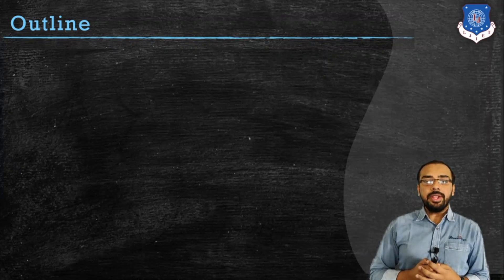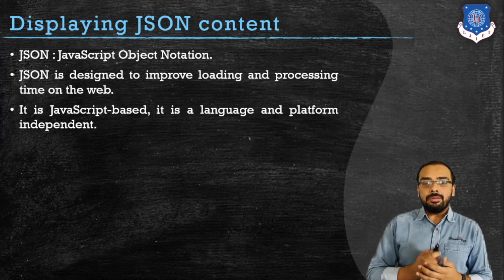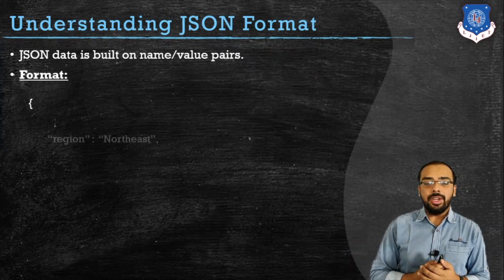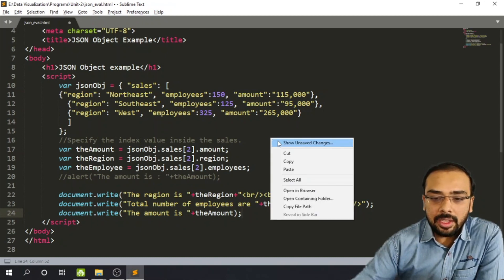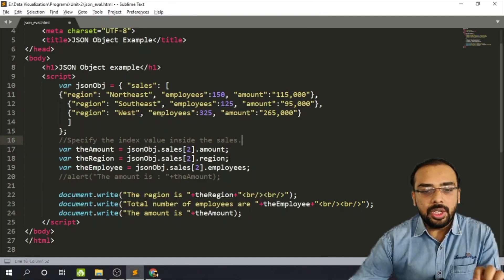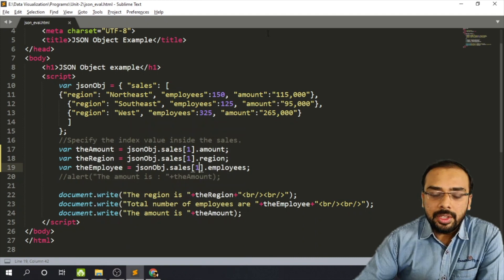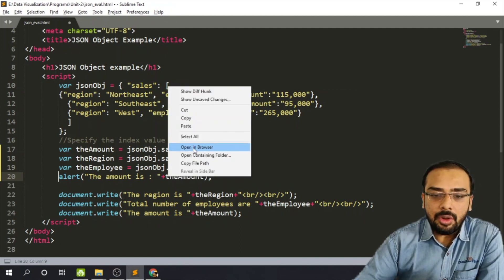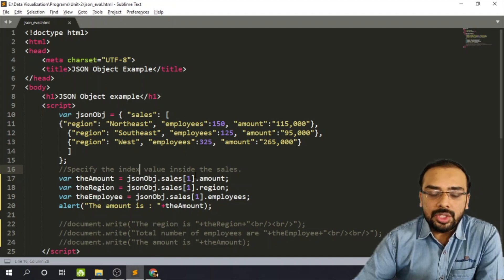Displaying JSON Content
This video will give idea about JSON and how can we work with JSON and HTML content.